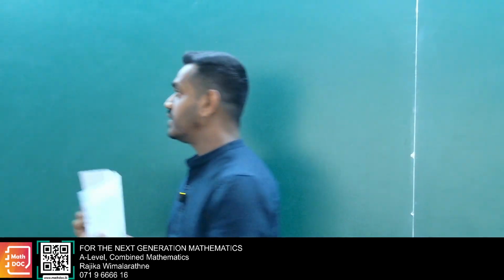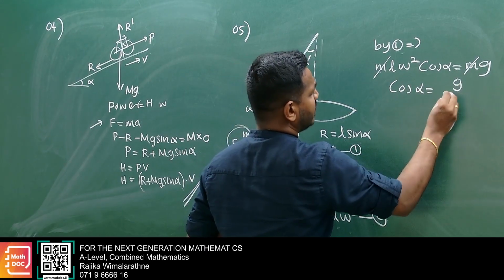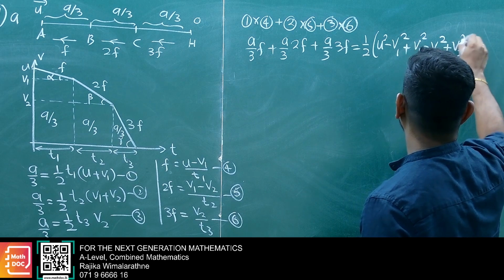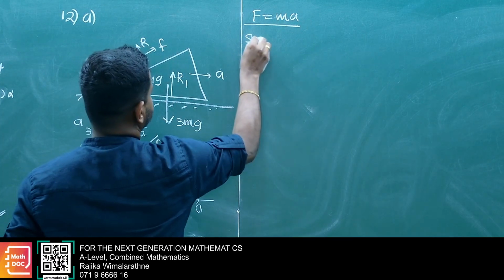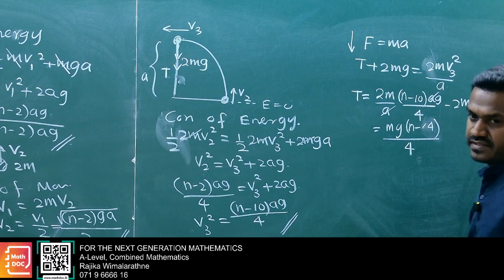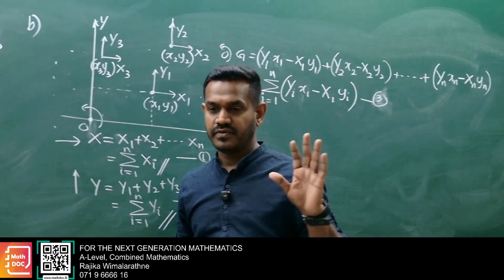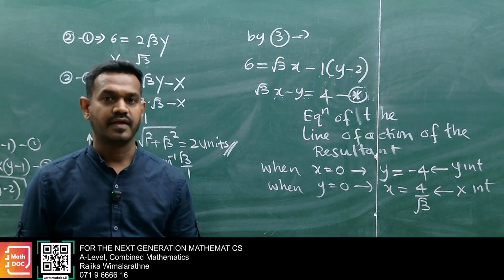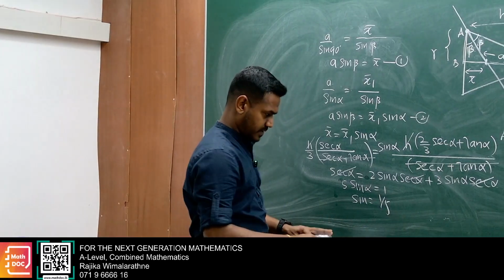Mock Exam-06 | A/L 2025 | English Medium